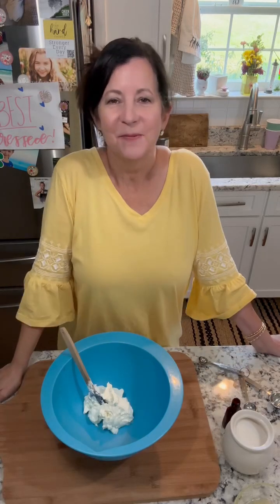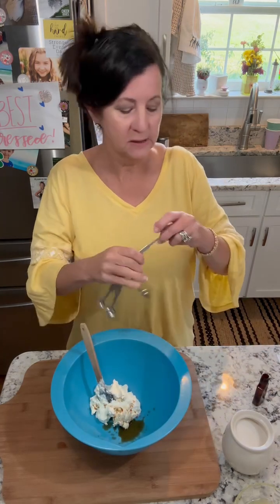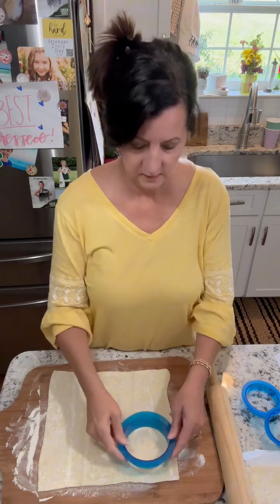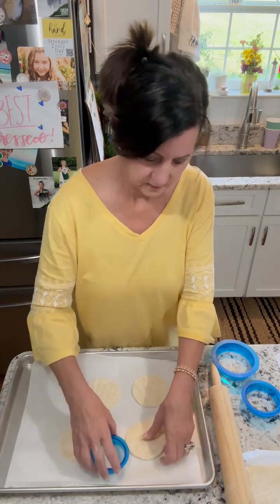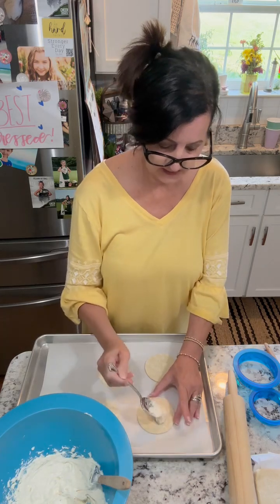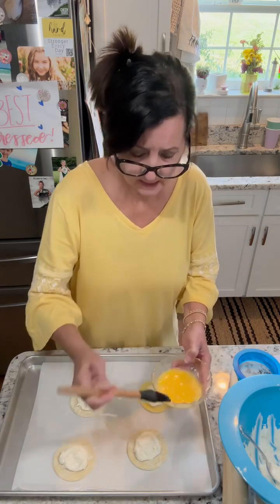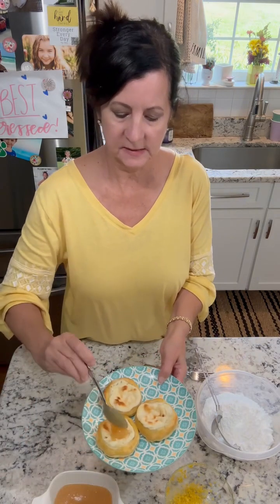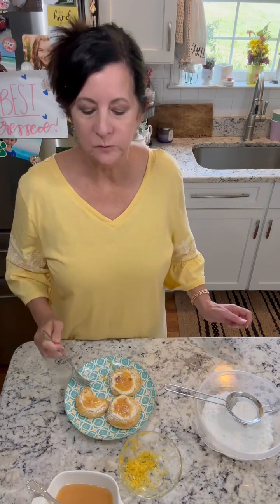I’m holding on to summer a little longer! This lemon pastry is a yummy treat to have on these last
I’m holding on to summer a little longer! This lemon pastry is a yummy treat to have on these last summer days! 🍋🍋